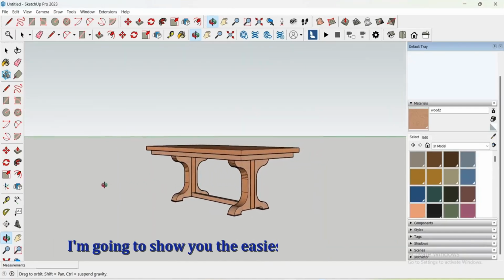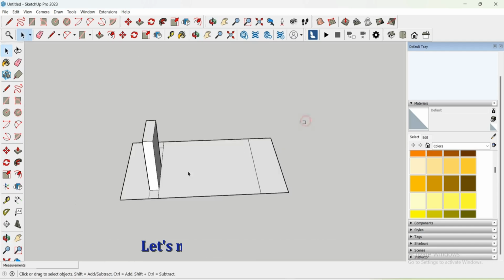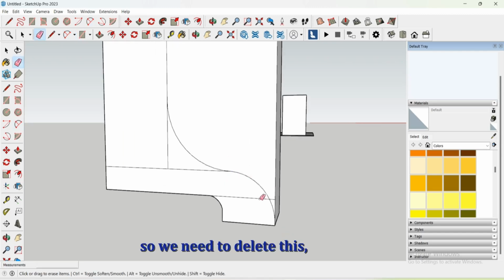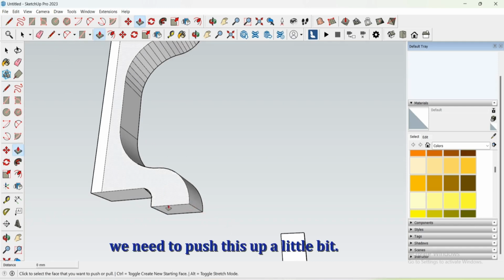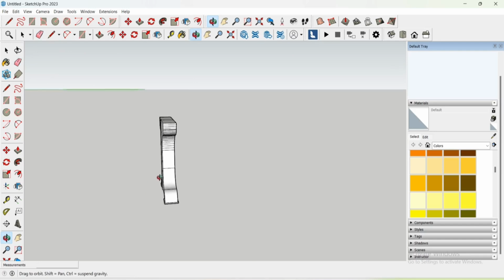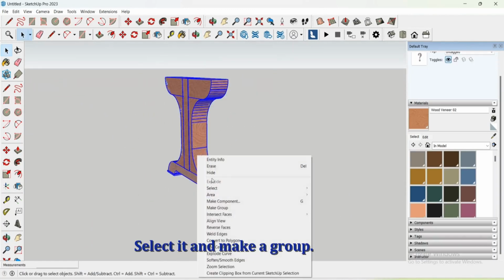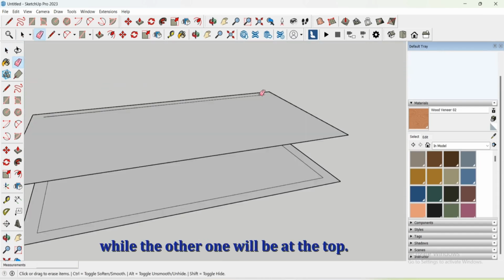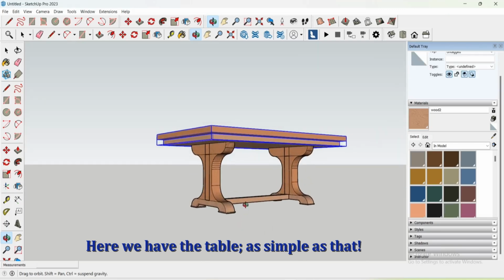How to Model a Table in SketchUp | Easiest Step-by-Step Method for Beginners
🛠️ Learn How to Model a Table in SketchUp | Easiest Step-by-Step Method for Beginners🛠️

Ready to boost your SketchUp skills? In this hands-on tutorial, we’ll walk you through the complete process of modeling a table from scratch — perfect for beginners and pros alike! From creating the tabletop to detailing the legs, you’ll learn every essential tip and trick to make your design shine.

🎯 What You’ll Learn:
✔️ Drawing accurate dimensions
✔️ Creating clean, realistic geometry
✔️ Tips for optimizing your model

📦 Whether you're designing furniture for a portfolio, a client, or your own 3D world, this tutorial gives you the tools to build with confidence.

Join a supportive community of learners, exchange ideas, and get feedback to enhance your skills